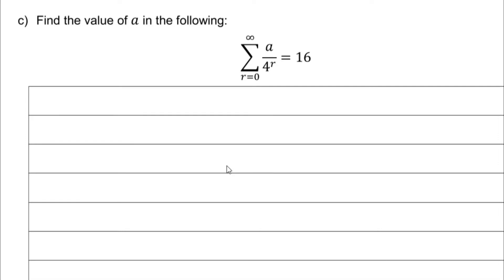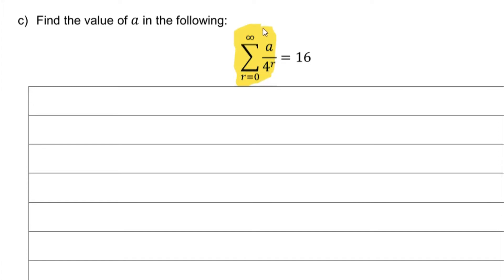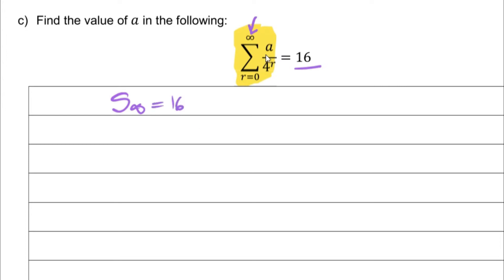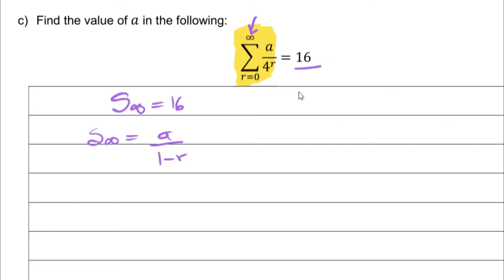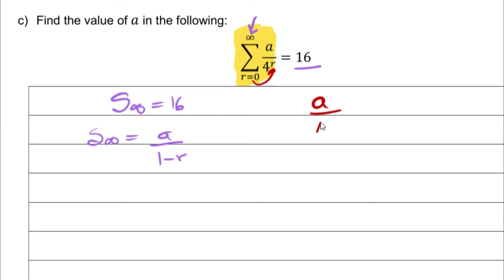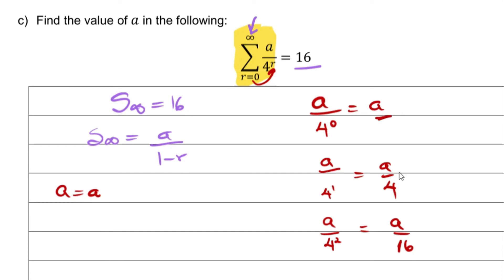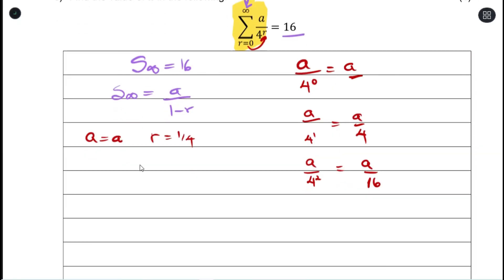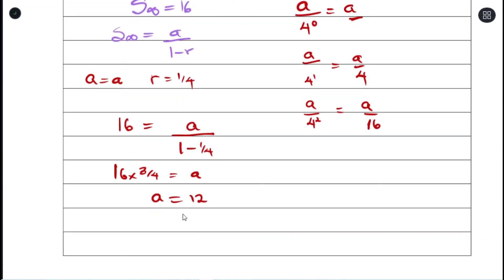Grade 12 Concepts: Sigma Notation - Sum to infinity.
Paper from St. Benedicts Prelims paper 2020 Paper 1